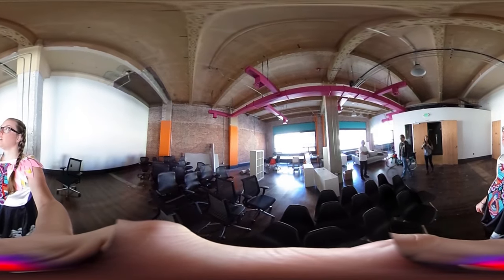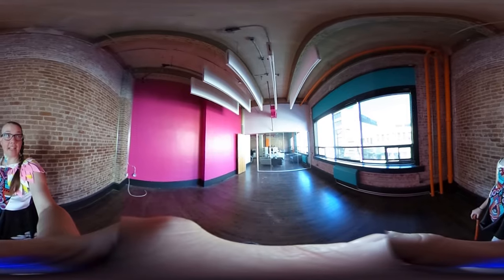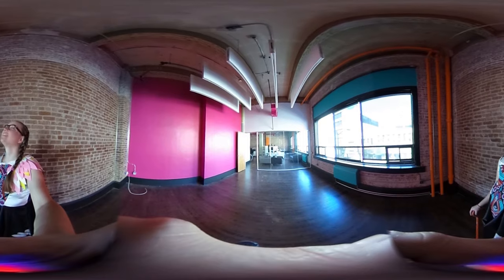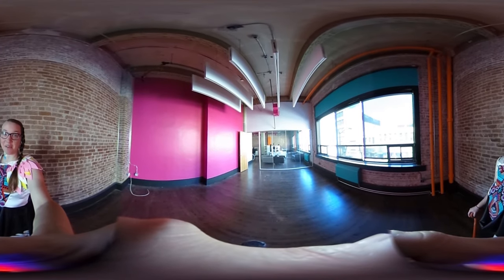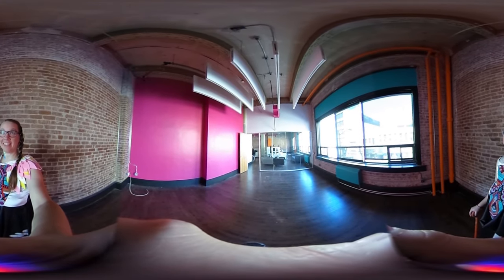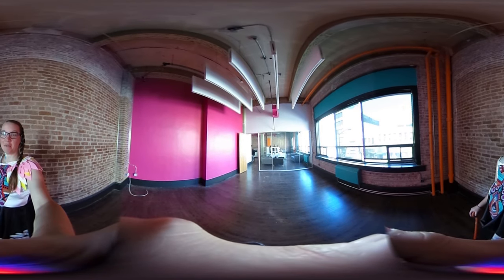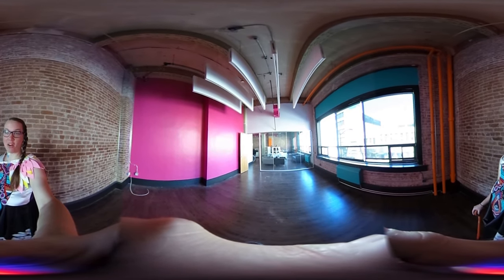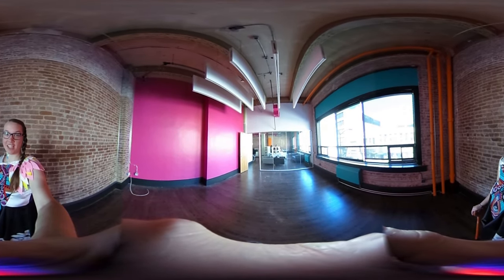New Office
VR: eleVR.com